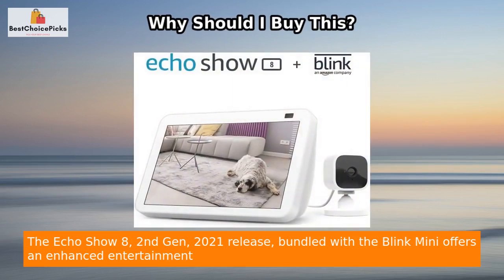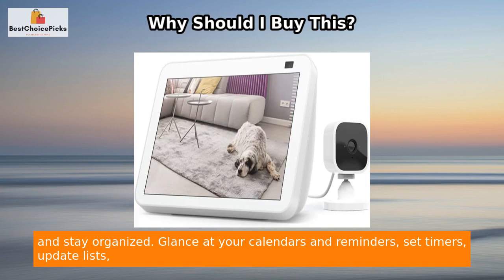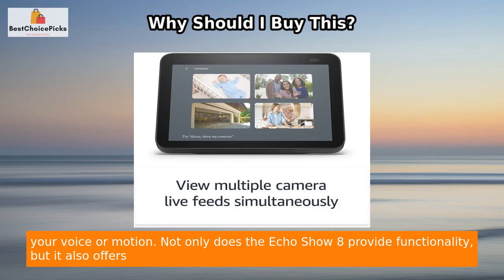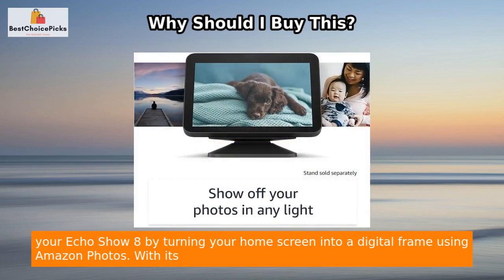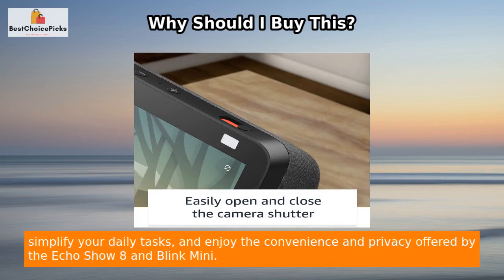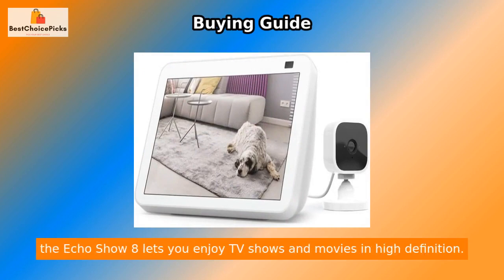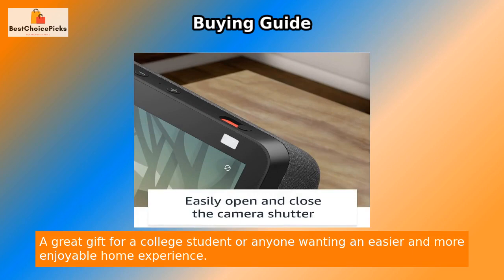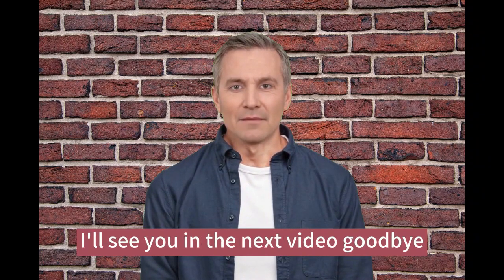Ultimate Smart Home Package: Echo Show 8 & Blink Mini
Echo Show 8 Bundle with Blink Mini.

The Echo Show 8 (2nd Gen, 2021 release) bundled with the Blink Mini offers an enhanced entertainment and smart home experience. 🏠🔊 With an 8" HD touchscreen, adaptive color, and stereo speakers, Alexa can bring your entertainment to life. 🎉🎥 The 13 MP camera with auto-framing ensures you are always centered during video calls. 📸🌟

Manage your daily tasks and stay organized effortlessly with the Echo Show 8. 🗓️⏰ Glance at your calendars and reminders, set timers, update lists, and receive news or traffic updates, all with the power of your voice. 🗣️✅

Control and monitor your smart home with ease using the interactive display. 🏠📲 Use the built-in camera to check in on your home and control compatible devices such as cameras and lights. Alexa can assist you in controlling these devices using your voice or motion. 📷🔒

Enjoy a wide range of entertainment options on the Echo Show 8. 🎥🎵 Watch your favorite TV shows and movies in HD and stereo sound with popular streaming services like Prime Video and Netflix. Stream music from platforms like Amazon Music, Apple Music, or Spotify with just a voice command. 🎶📺

Personalize your Echo Show 8 by turning your home screen into a digital frame using Amazon Photos. ✨🖼️ Your favorite photos will always look great with its adaptive color feature, regardless of lighting conditions. 📸💡

Rest assured, privacy is a top priority. The Echo Show 8 is designed with multiple layers of privacy controls, including a mic/camera off button and a built-in camera shutter. Your personal information remains secure. 🔒😊

Upgrade your home entertainment, simplify daily tasks, and enjoy the convenience and privacy offered by the Echo Show 8 and Blink Mini bundle. 🌟🏠✨